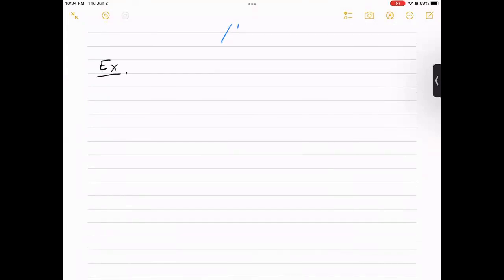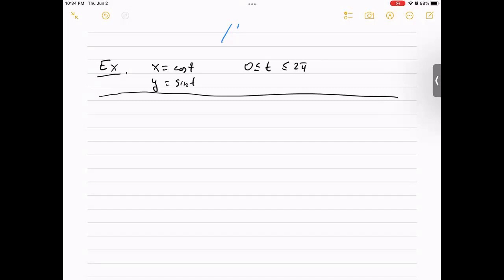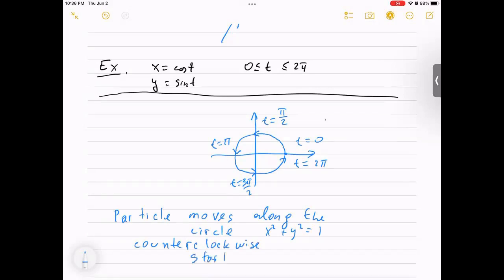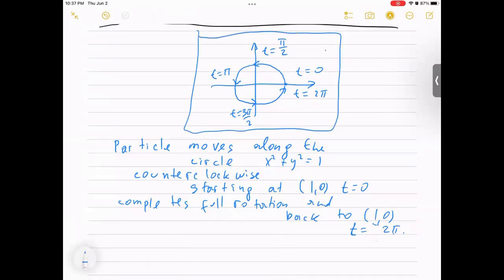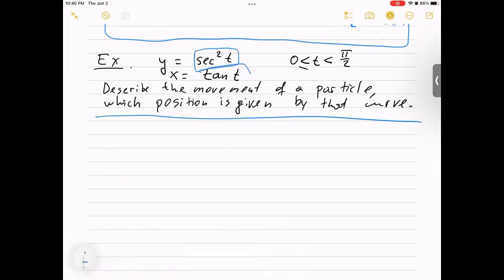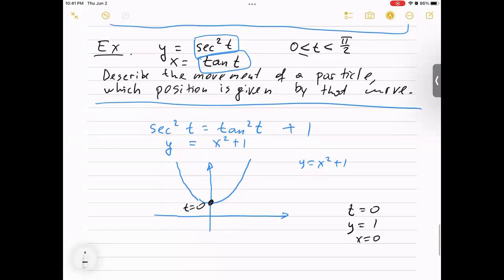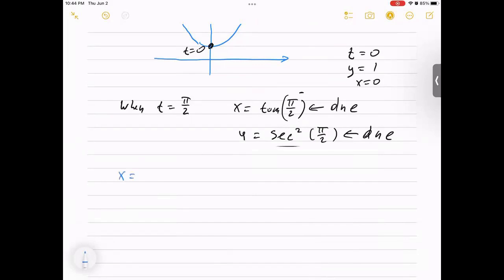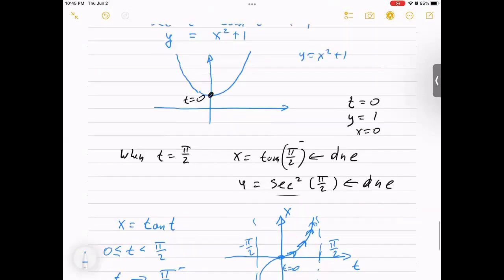Parametric Curves III